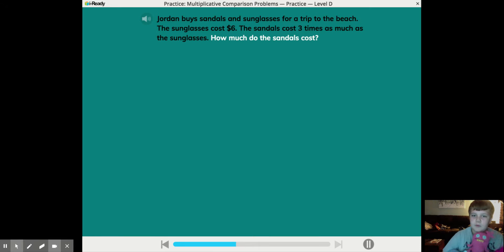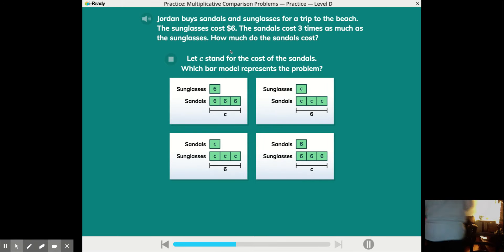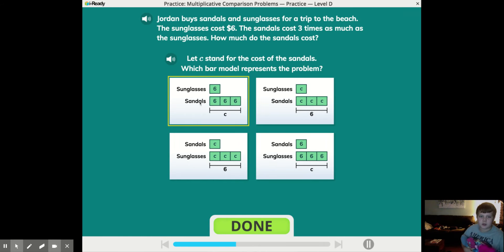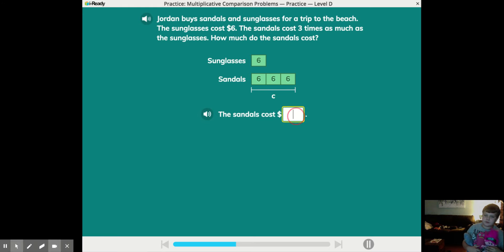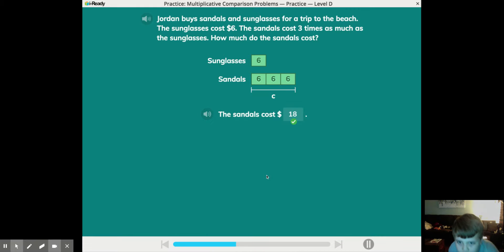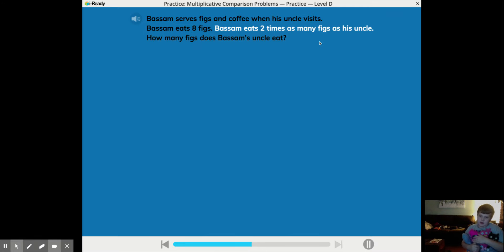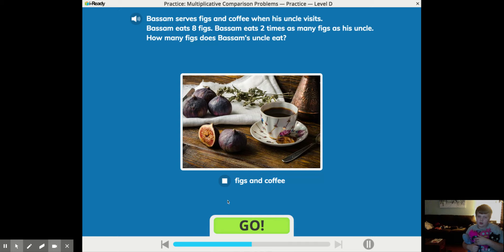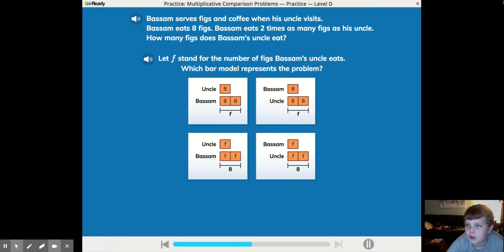Gorgeous Doing i-Ready Season 4 Part 6